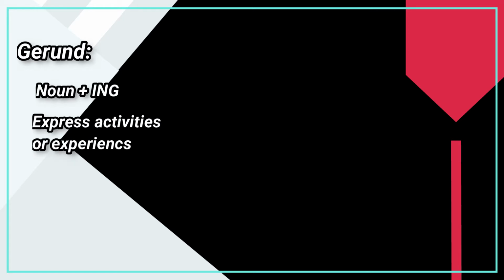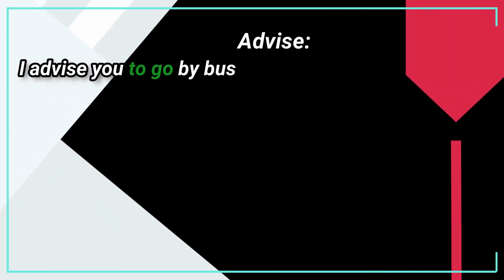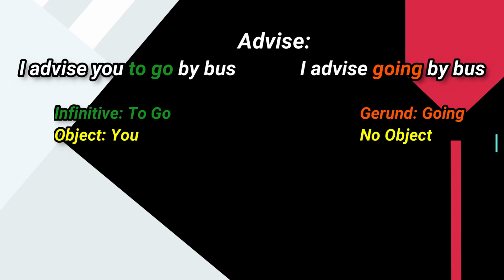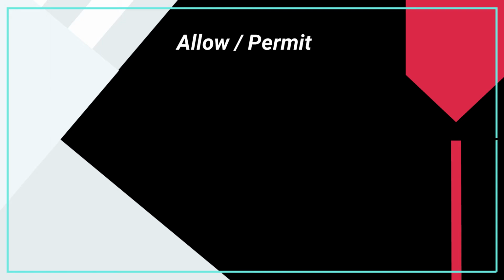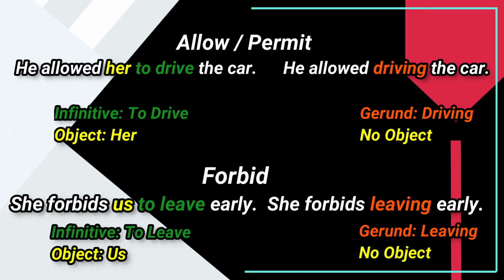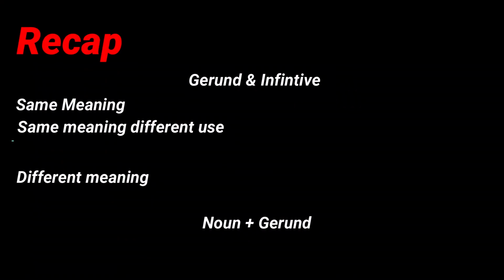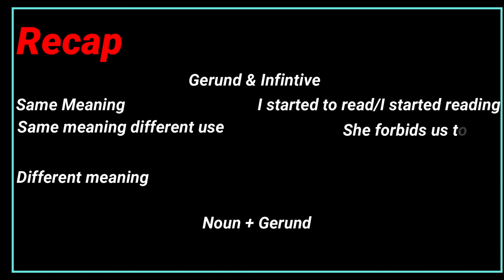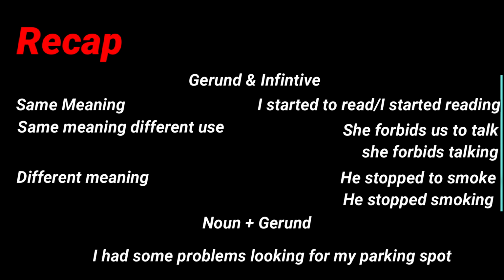Gerund and Infinitives - Part 2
In the previous video, we talked about what Gerunds and Infinitives are and how they are exclusively used.  Please check out that video for more information.  In this video we are going to talk about the environments where both Gerunds and Infinitives are acceptable and what happens then. We are also going to talk about a more advanced Gerund combination.  Enjoy!

About Ateliers de conversation anglaise (ACA)
We have been a Quebec-based language learning centre for the past 35 years.  We teach with small classes as well as private one-on-ones.  Each year, 3,000 adults and youth improve their English and French language skills with (ACA) in Toronto, Montreal and Québec City. Our community of 80+ language professionals help people learn how to speak, write and understand the English they need for work, school and travel.